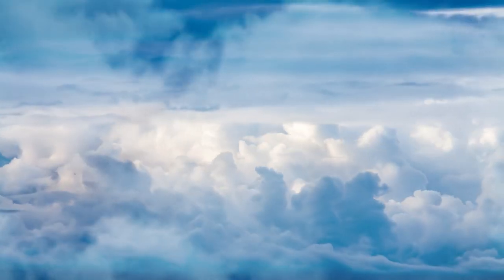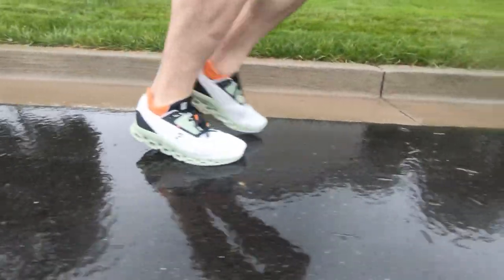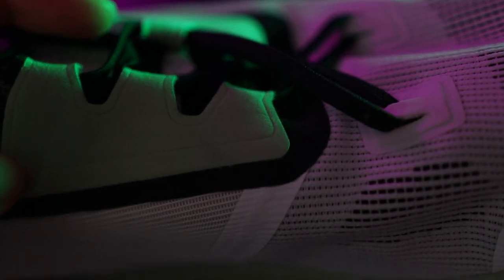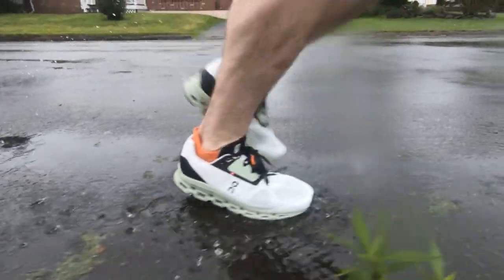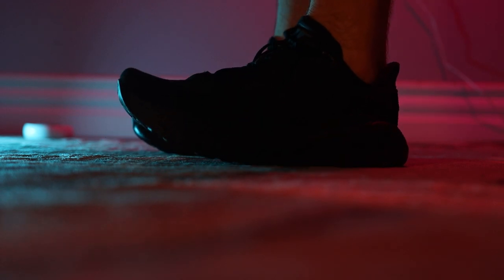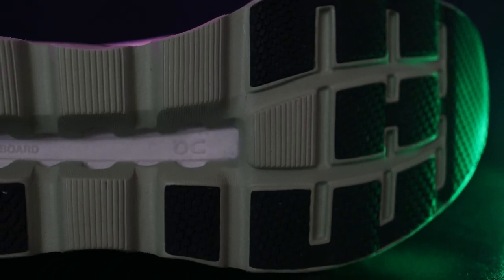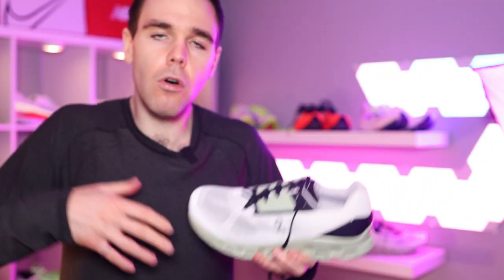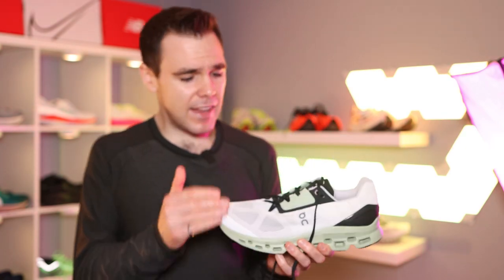A VERY CONFUSING SHOE - On Cloudstratus (2021) Initial Review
The 2021 On Cloudstratus is quite the confusing running shoe. It's marked as a max cushion running shoe, it has the stack height to match those claims, but On is known for having a slightly firmer feel under foot. When I think max cushion, I associate it with a soft, pillowy feel. When On reached out asking if I'd like to try it, I was hoping they would have made the underfoot feel softer than previous implementations. Did they? Lets talk about my thoughts after my first couple of runs.

Running Gear Favorites
Heart Rate Monitor

Asics NovaBlast 2 (Mens)

Asics NovaBlast 2 (Womens)

Garmin Forerunner 945 LTE

Nathan Handheld Water Bottle

CHAPTERS
00:00 INTRO
00:19 SPECS
00:53 NEW FEATURES
01:12 WHAT IS MAX CUSHION?
02:11 UPPER
04:09 MIDSOLE
06:25 OUTSOLE
06:49 VALUE